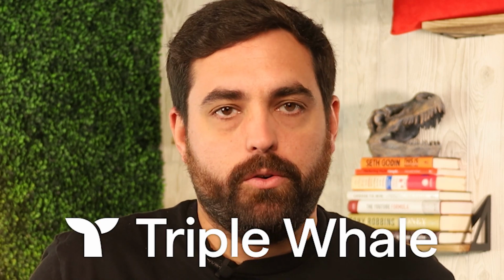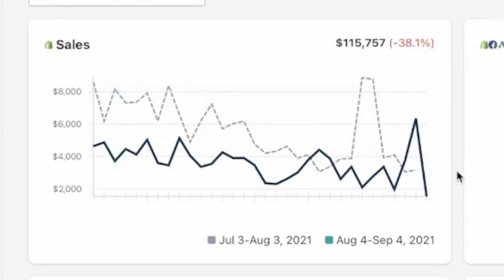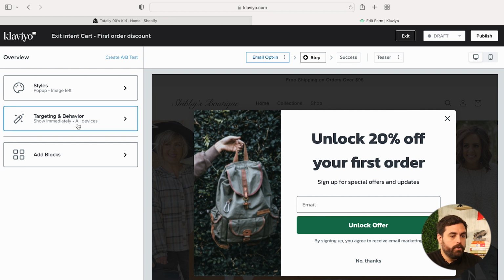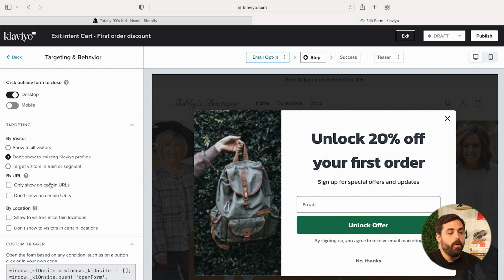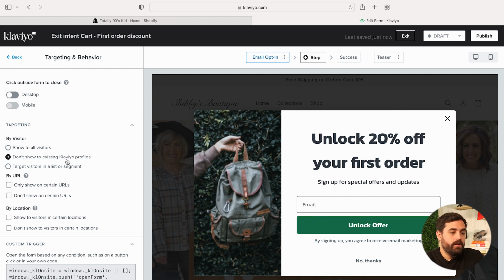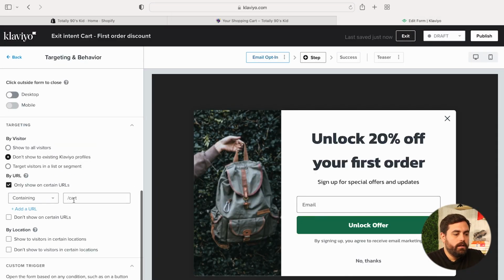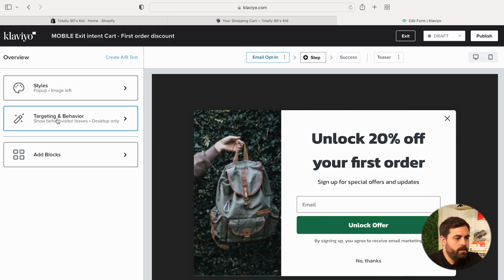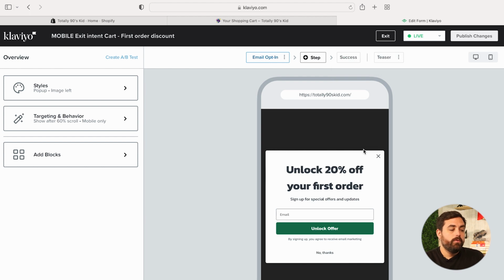Klaviyo Exit Intent Cart Popup on Shopify [2022 TUTORIAL]